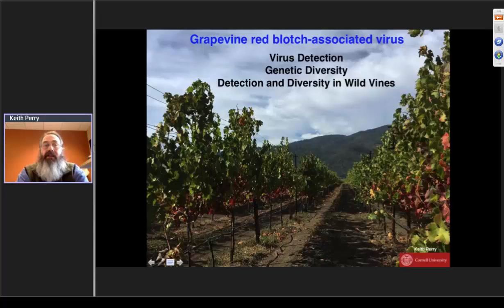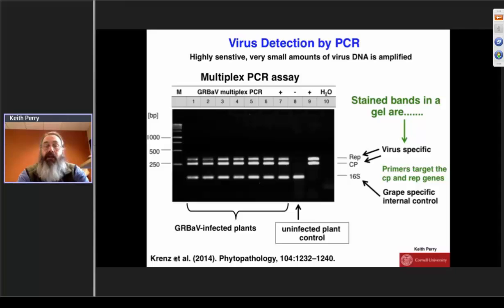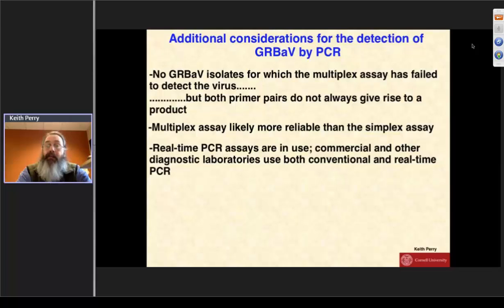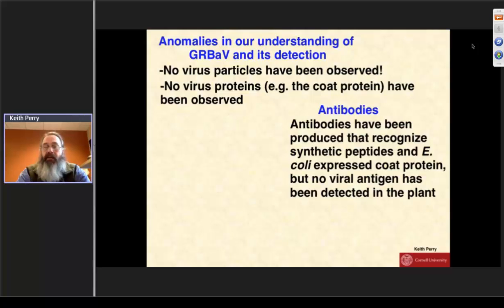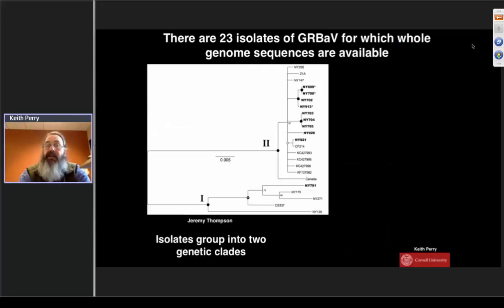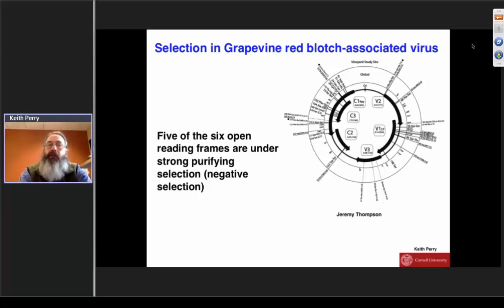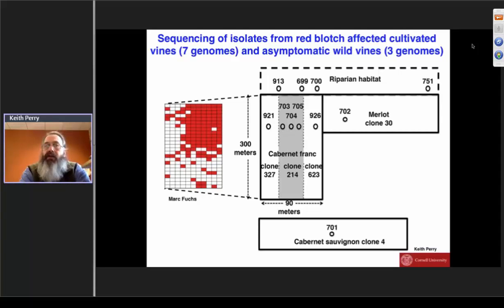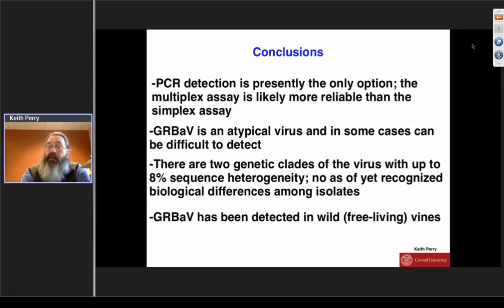Detection and genetic diversity of the virus - Keith Perry